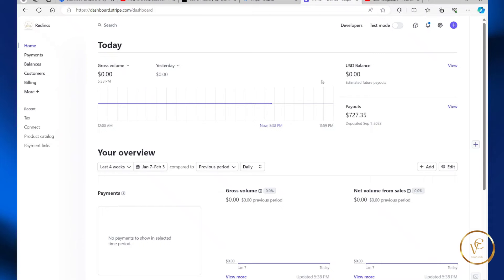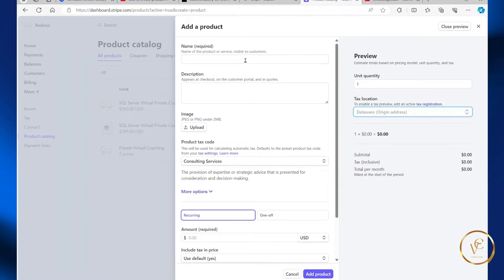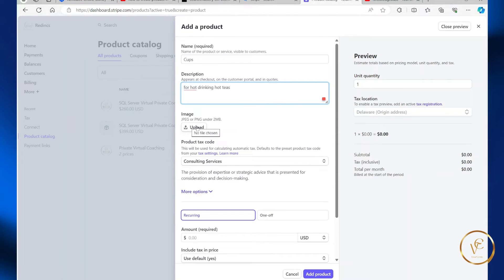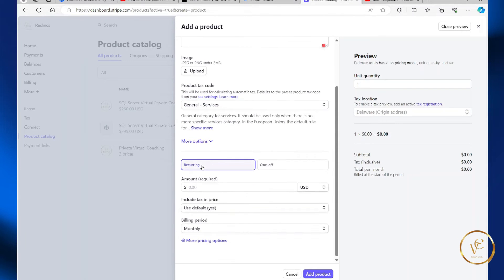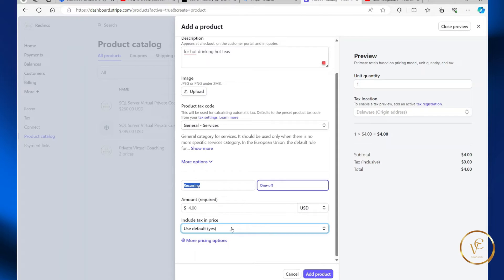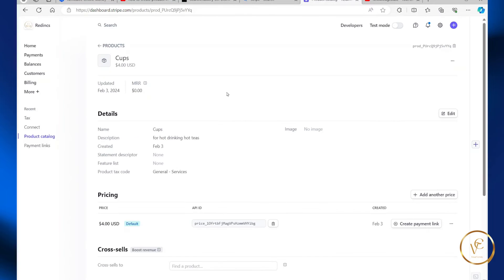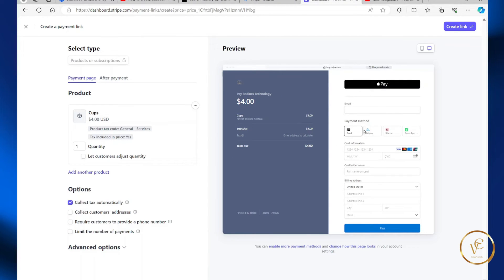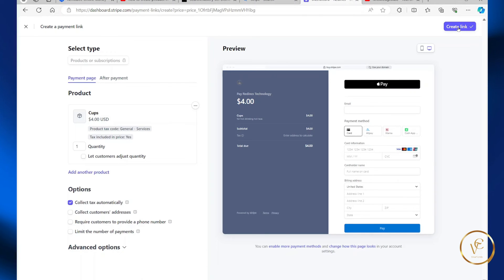How to Create a Product in Stripe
Use this form to share your video ideas, topic requests, and preferences. Your feedback helps shape the content you want to see. Fill out the form and be a part of our video creation process!"